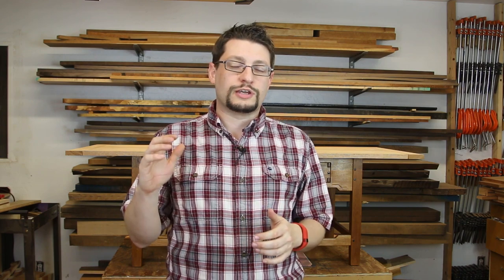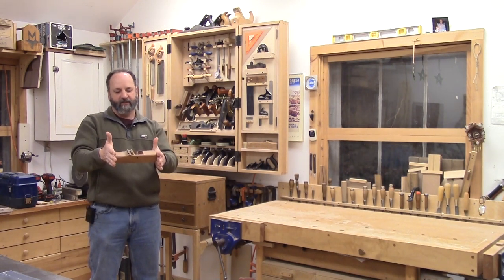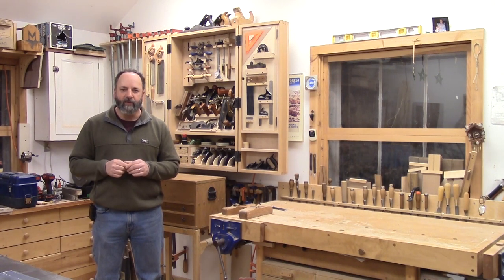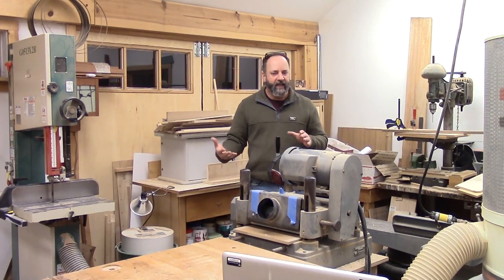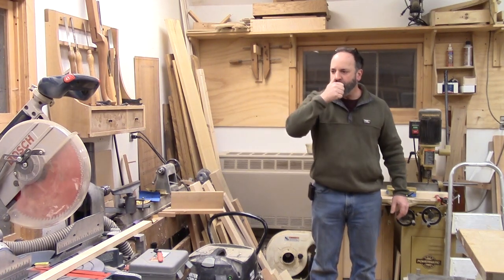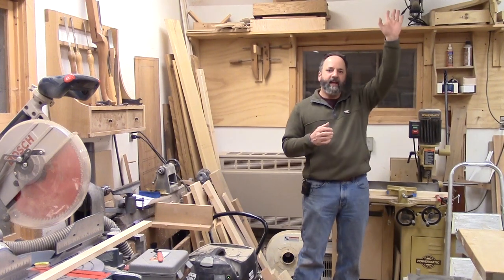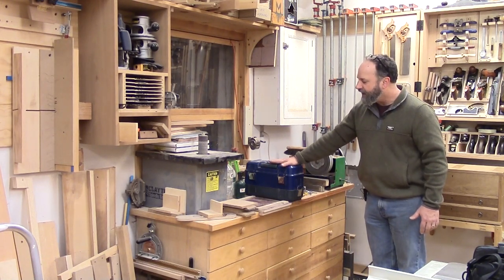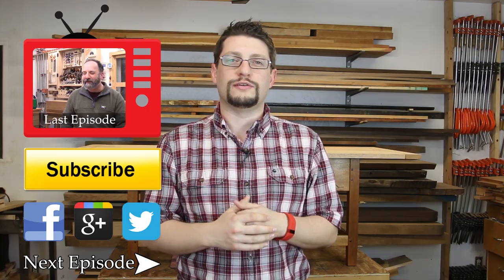Shop Tour: Mike Pekovich - TMMS Episode 22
You've seen it in the pages of Fine Woodworking! Take a tour of Mike Pekovich's shop as he walks us around and talks about his favorite tools.